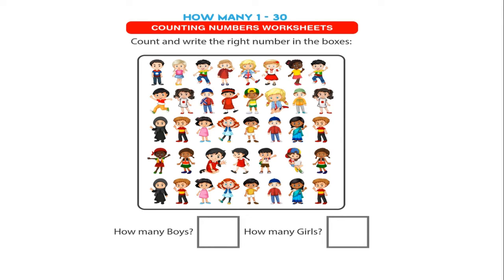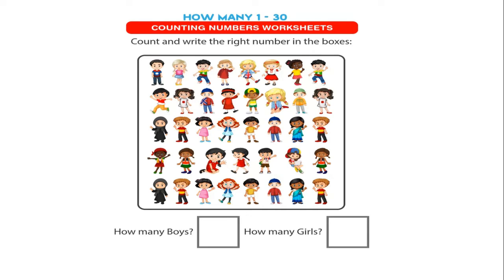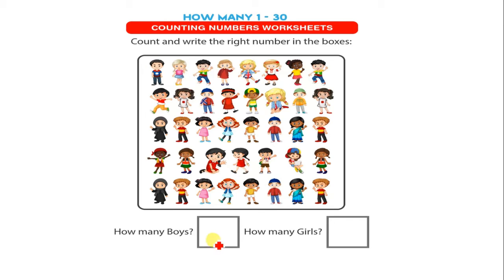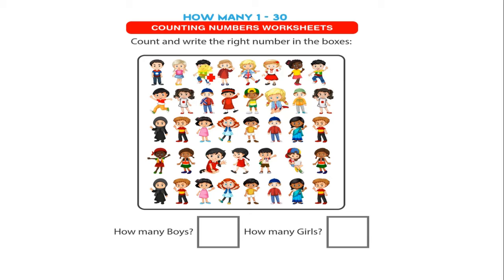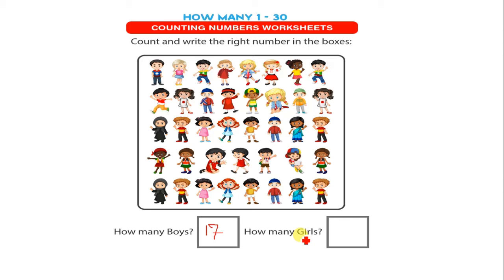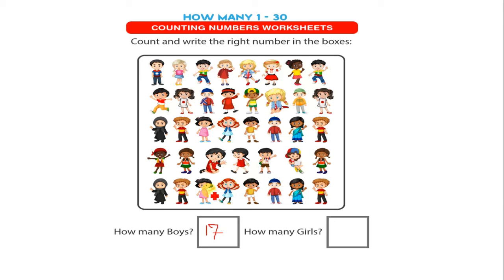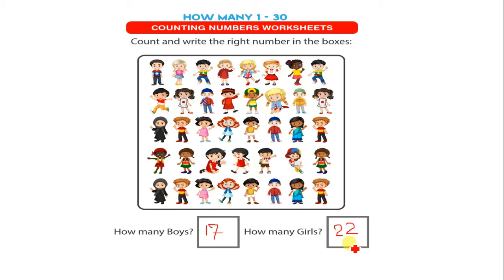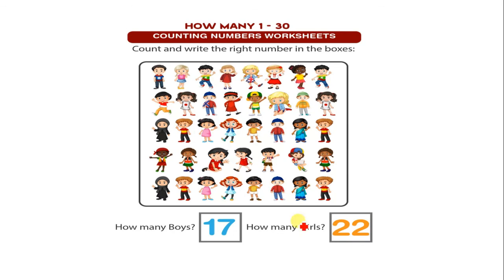Math Worksheet Counting Number 1 to 30 for Class 1 Girls and Boys | CBSE | Carry Education